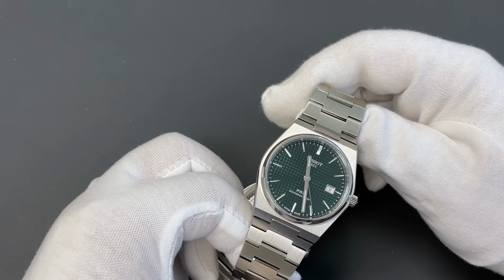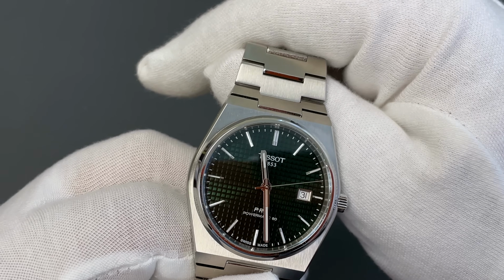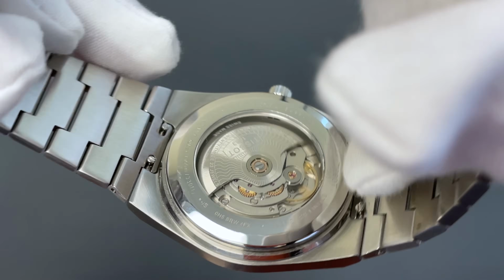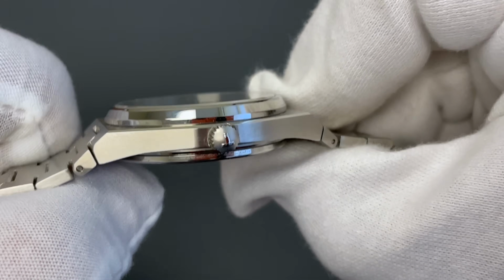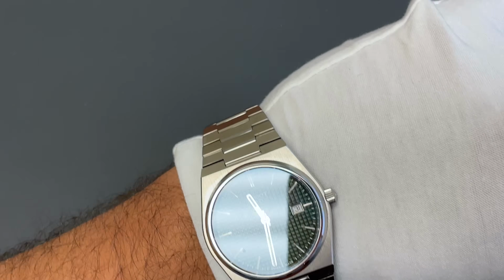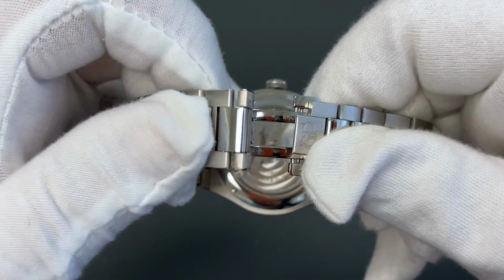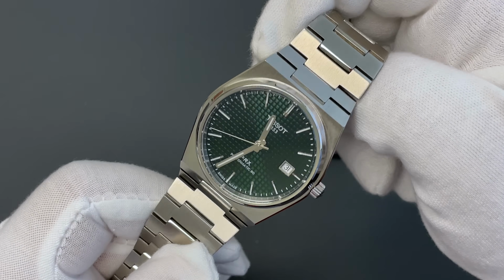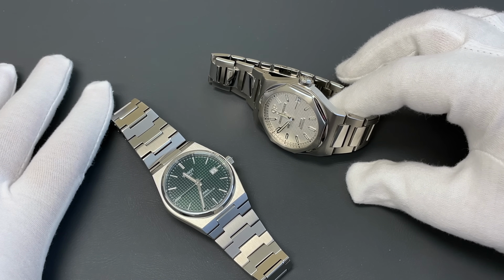A Watch That Is An AMAZING Value! An Instant Classic! Tissot PRX Powermatic 80 Review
Top 5 Swiss Watches Under $500 Updated! :

Hamilton Khaki Field

Tissot Visodate

Glycine Incursore

Victorinox Inox

Mido Commander

Seiko Turtle